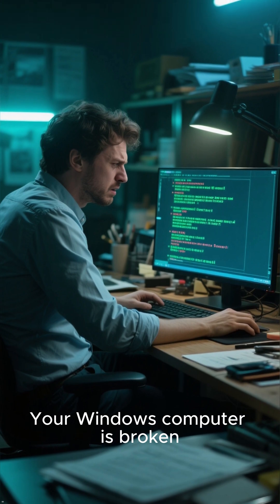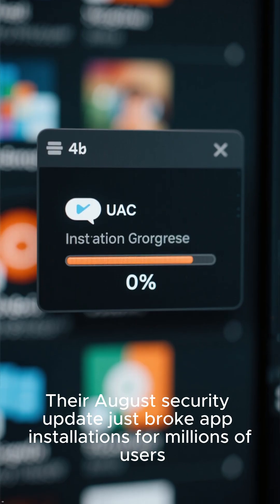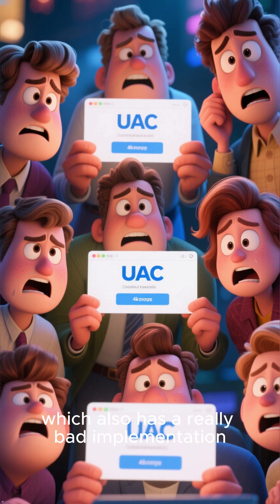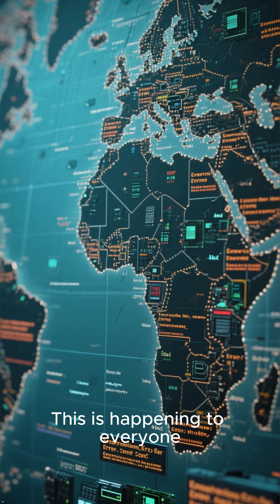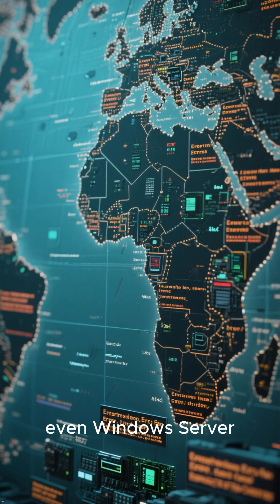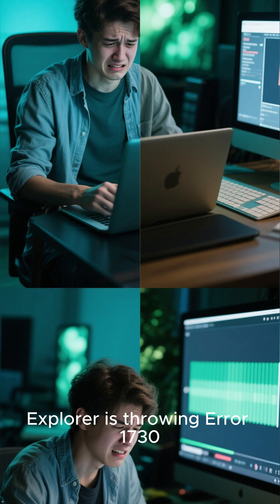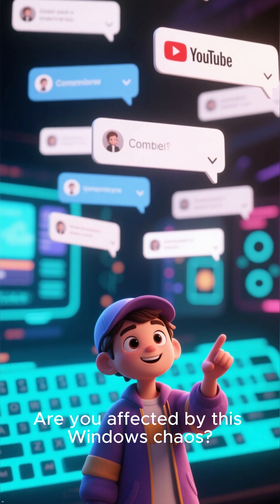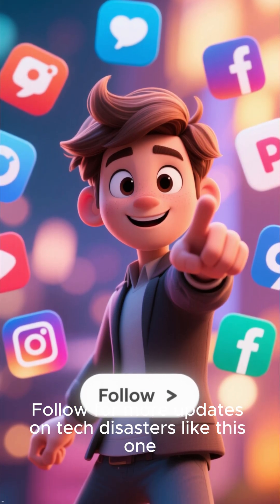Microsoft BROKE Windows for Millions (August 2025 Update Disaster)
🚨 BREAKING: Microsoft's August 2025 security update has caused a MASSIVE Windows disaster!
⚠️ WHAT'S BROKEN:

App installations failing with Error 1730
Constant UAC (admin) popup spam
OBS and streaming apps having severe lag/audio issues
Universities and schools can't install student software
Affects Windows 11, Windows 10, and Windows Server
Millions of users impacted worldwide

🤯 THE IRONY:
Microsoft was trying to fix security vulnerability CVE-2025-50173, but ended up breaking basic Windows functionality for regular users!
📰 JUST CONFIRMED:
Microsoft officially acknowledged this disaster only 6 hours ago. Their current 'solution'? Run everything as administrator - which defeats the entire security purpose!
💡 CURRENT WORKAROUNDS:

Right-click apps → 'Run as administrator'
Wait for Microsoft's proper fix
Consider rolling back the update (risky)

This is a perfect example of how security updates can backfire spectacularly!
👍 Like if this helped explain your computer problems!